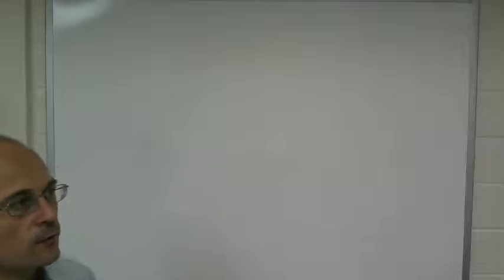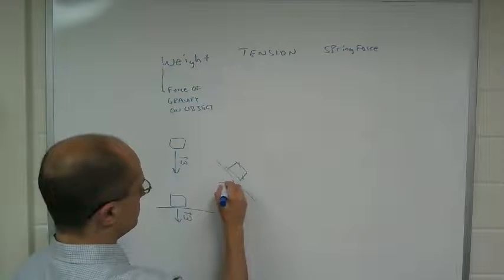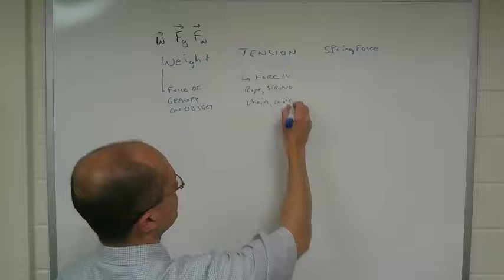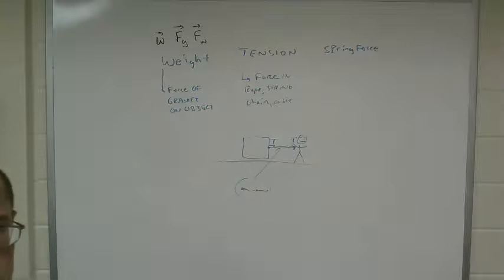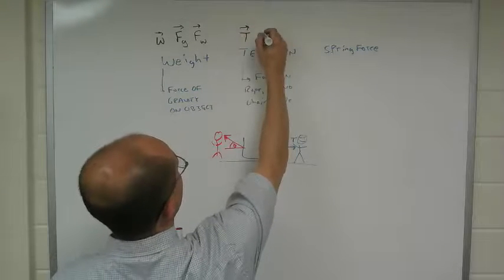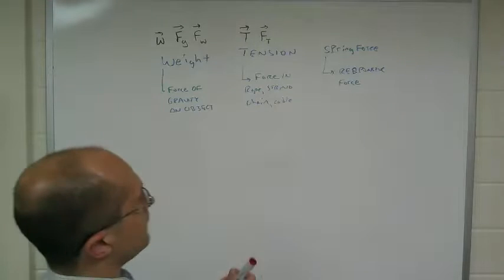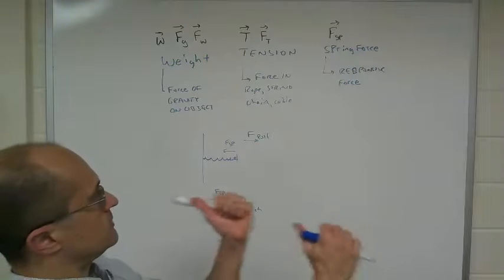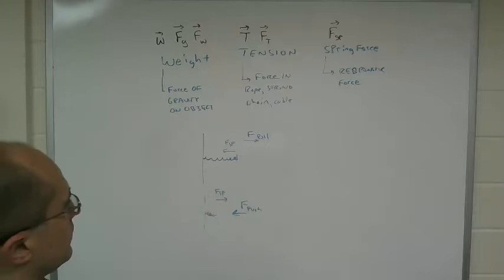Force type1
A look at some different force types